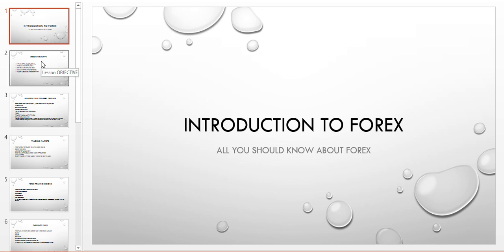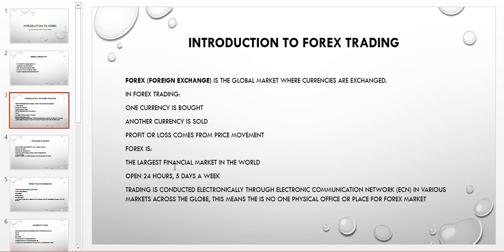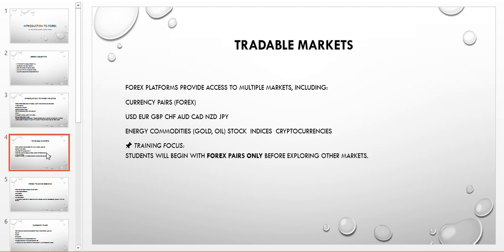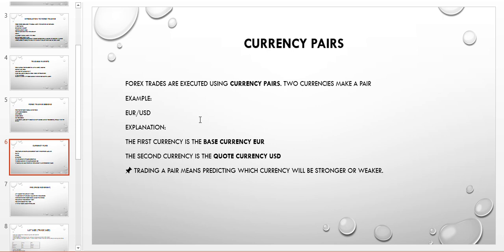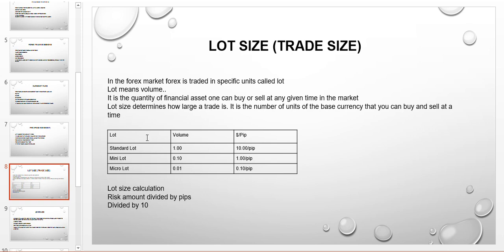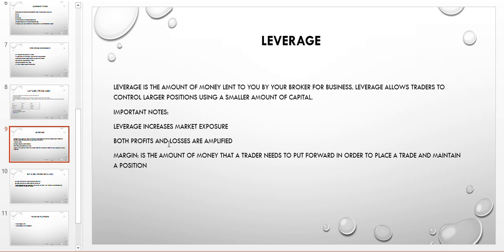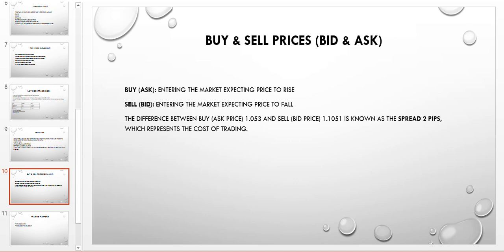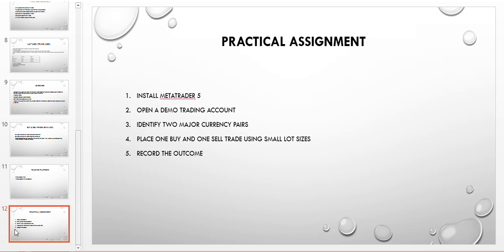How To Start Forex Trading As A Beginner Full Course 2026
This is a forex trading full beginner's guide like you've never seen before, Enjoy!

How To Start Forex Trading For Beginners 2026 (Full course)

Your 2026 won't Be The Same AFTER Watching This Forex Guide (Full course)